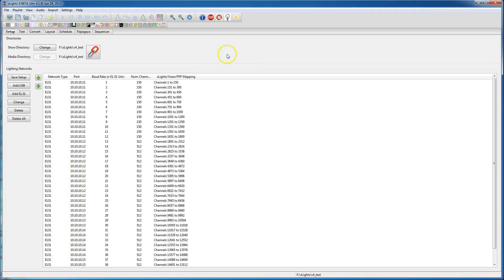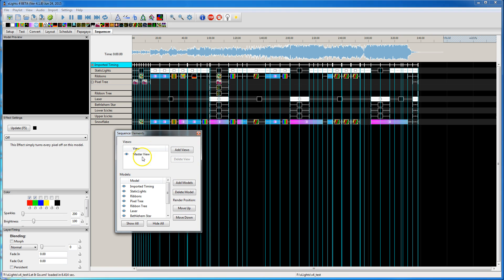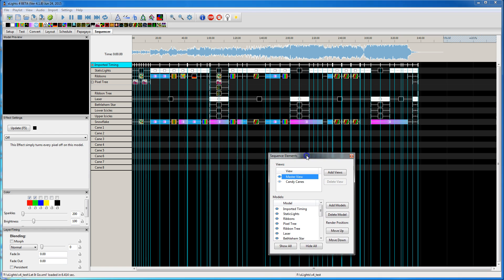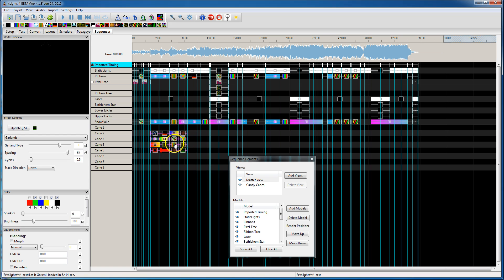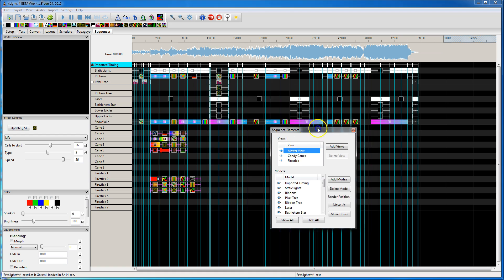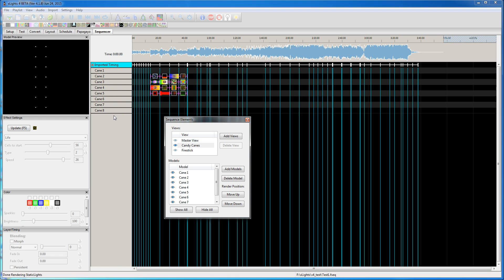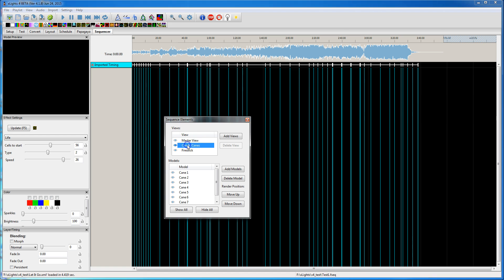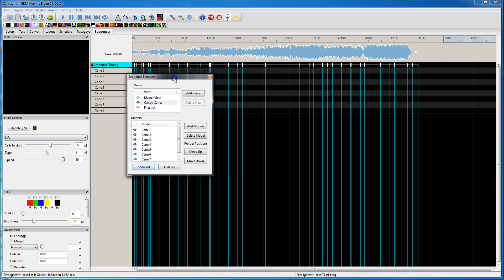Using Views in xLights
Demo of the new Views capability for xLight 4.1.9